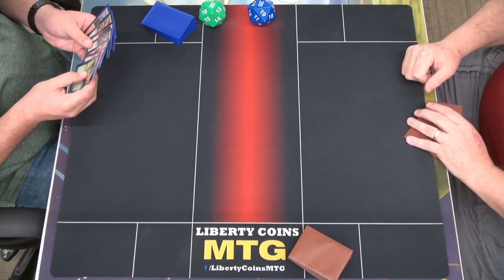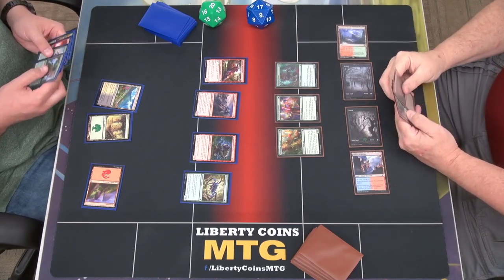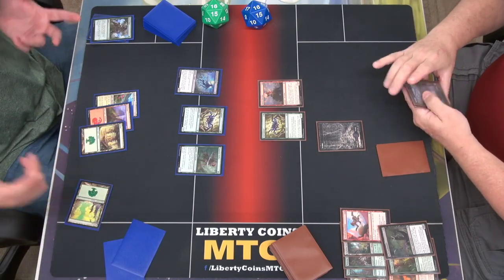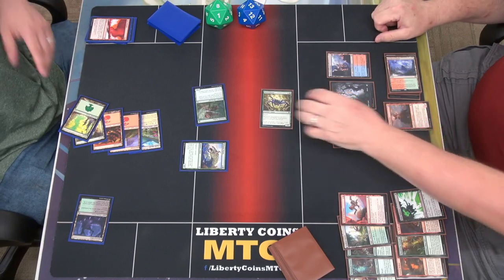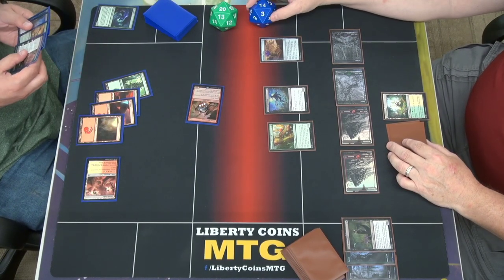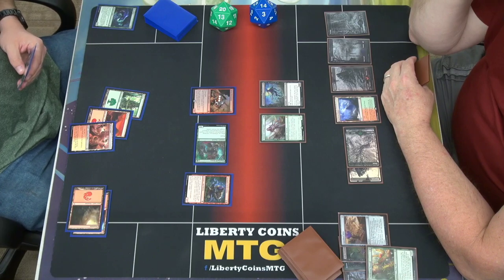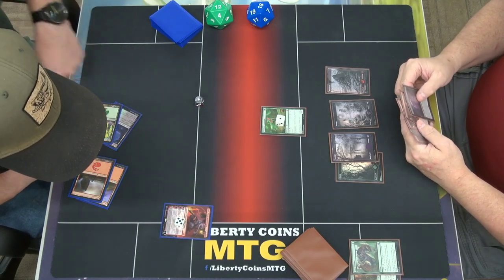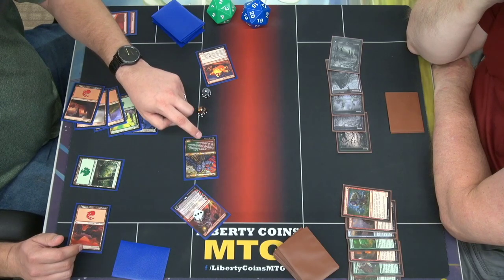Gruul vs Jund | Round 1 | Friday Dominaria United Prerelease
Friday Night